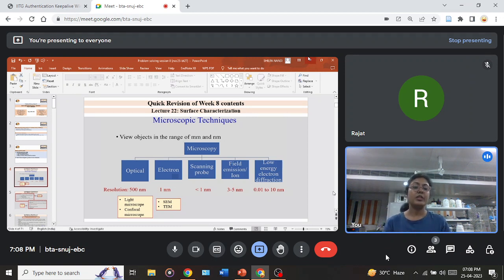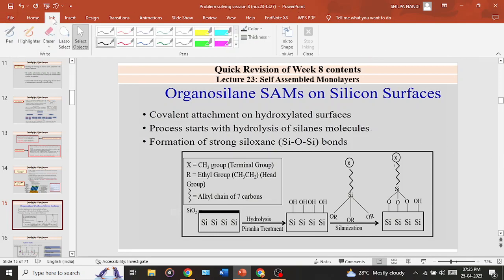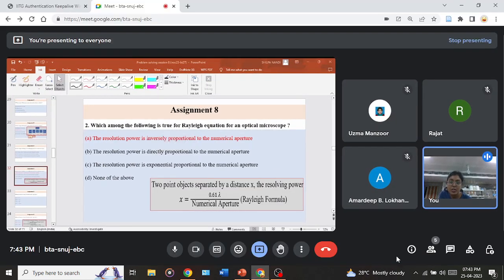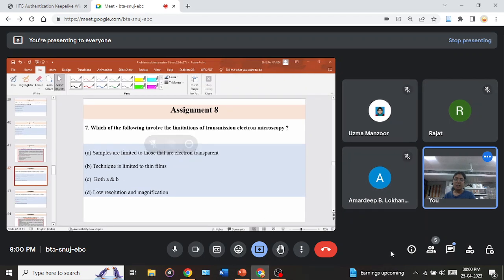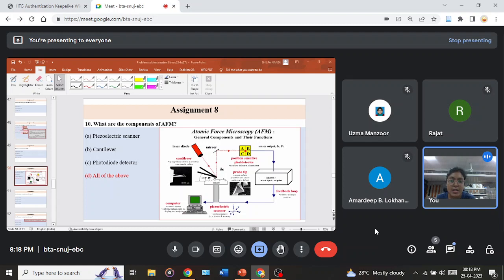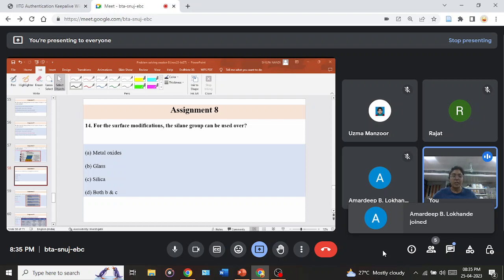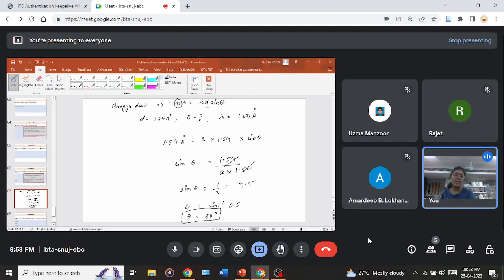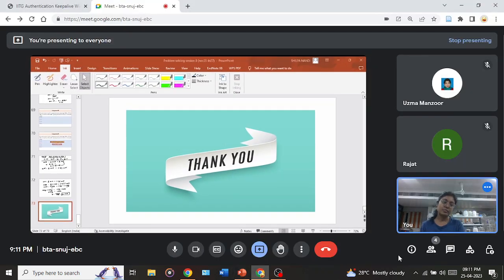Biointerface Engineering (noc23-bt27) - Problem Solving Session 8